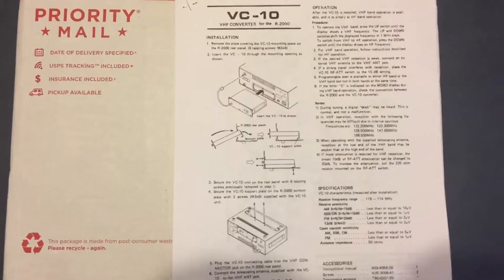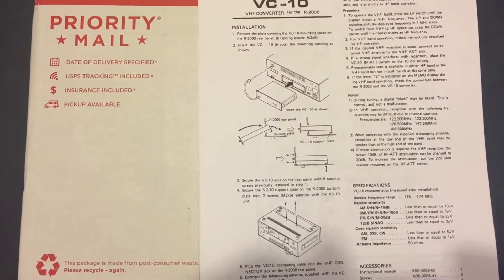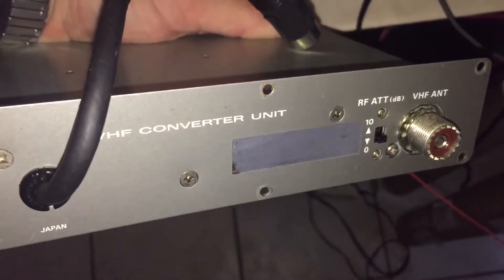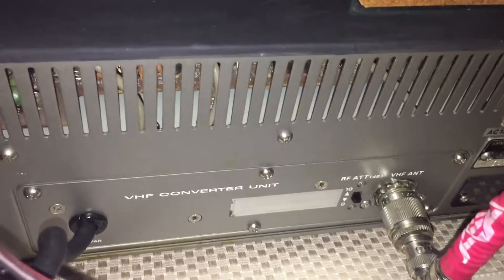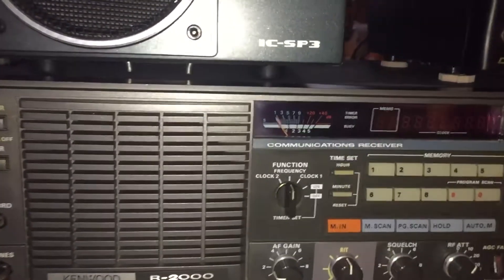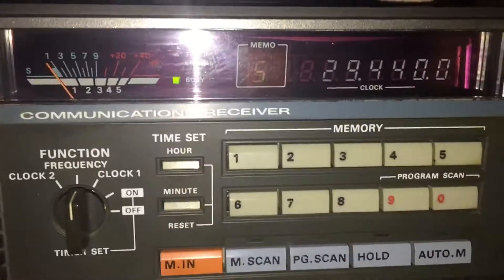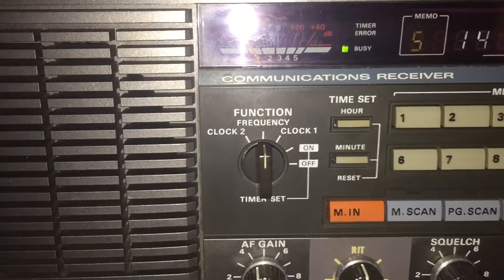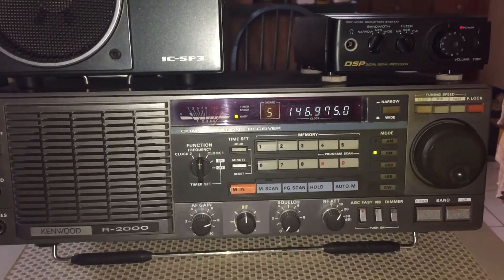Installing and testing a Kenwood VC-10 VHF Converter in the Kenwood R-2000 Communications Receiver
Installing and testing the rare VC-10 VHF Converter module into the Kenwood R-2000 Communications Receiver, and tuning some signals.